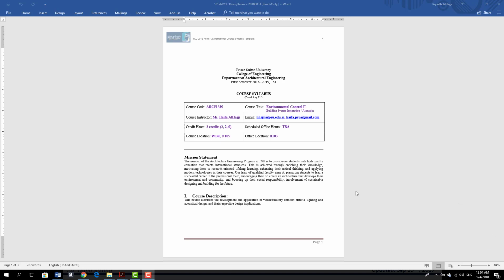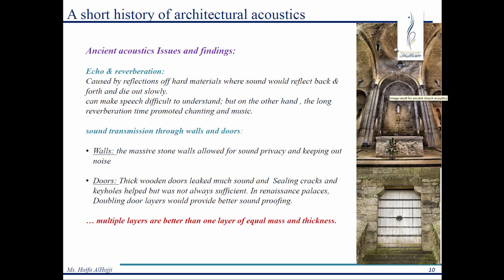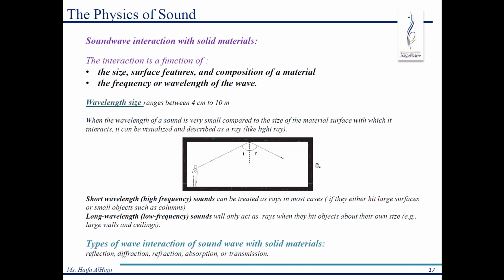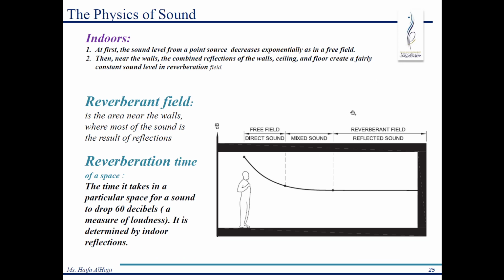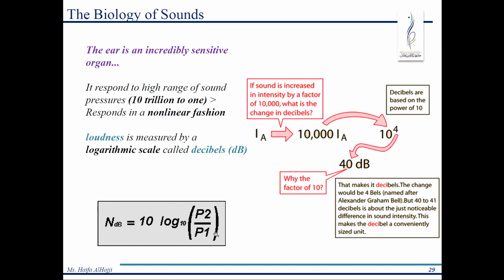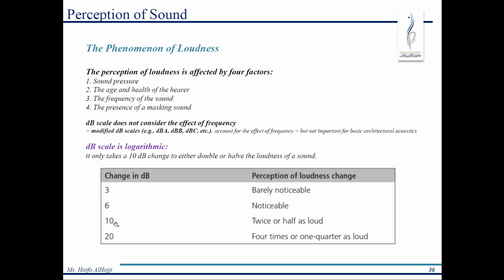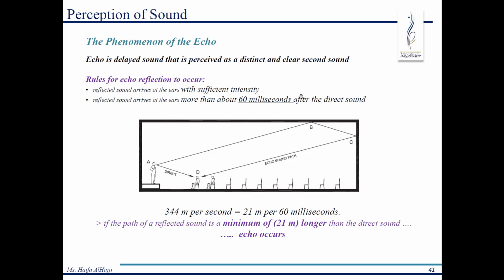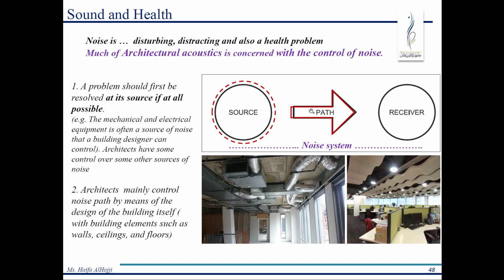lecture 1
Instructor: Haifa AlHajji
ARCH365